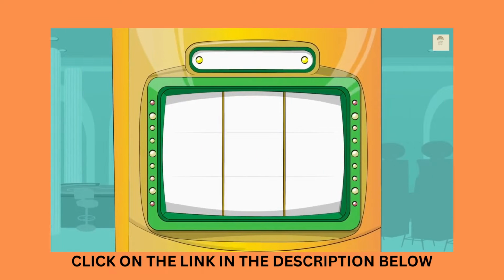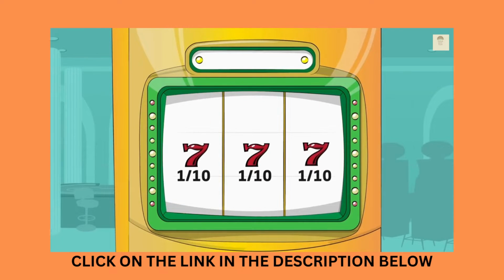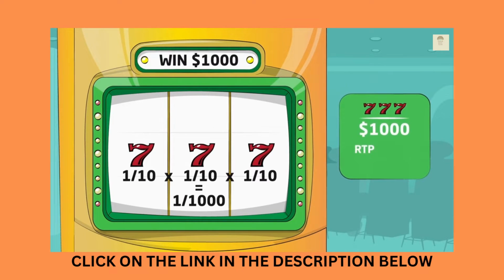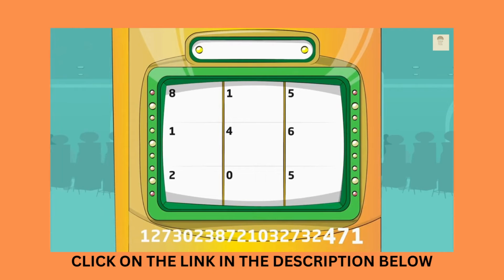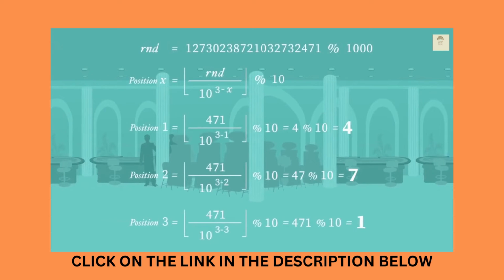Slot Machines - How to Win and How They Work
Ordinary People All Over the World Are Using this
“One Weird Trick” To Win Playing at Slots
- Casinos are PISSED!

A 7 Time Lotto Winner Stepped Up to Share His Secrets With YOU

Tonight's Winning Powerball Numbers from Richard